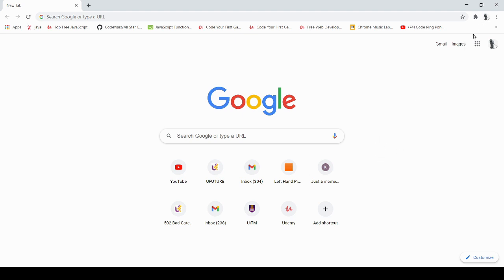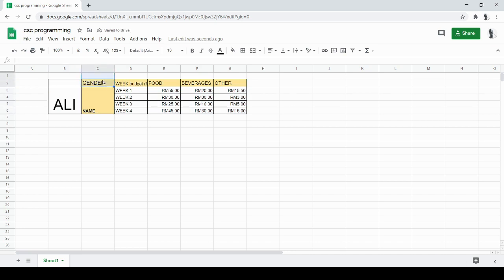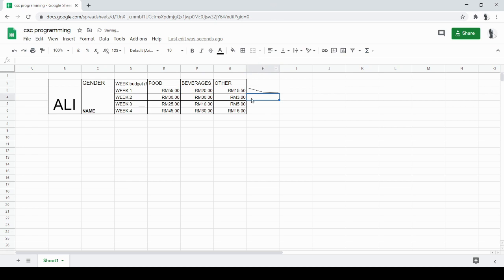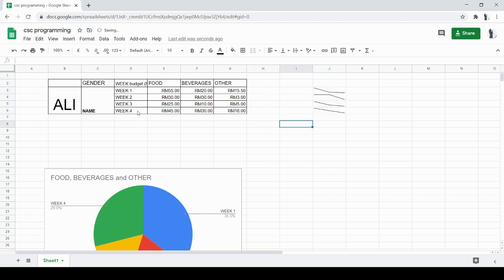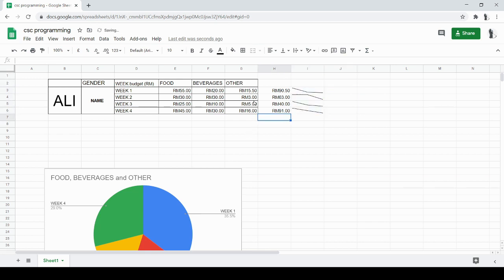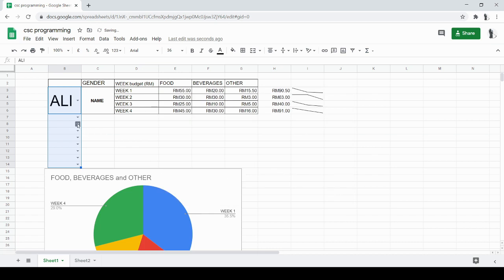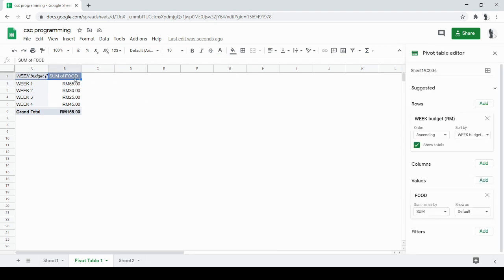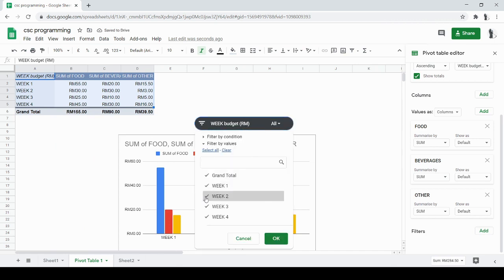Tutorial google spreadsheets based how to use data validation, Sparkline , pivot table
Scenario
Based on the student that can not manage or monitor their daily budget/savings , By making the graph and chart student can release on how much they had spent for the whole week or for a certain amount of time so they did not go off the chart based on what they spend